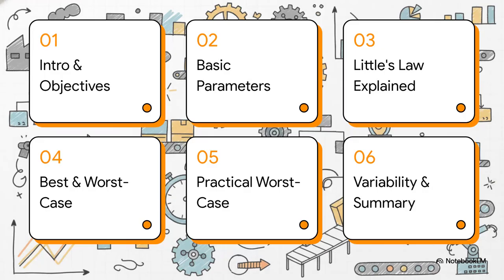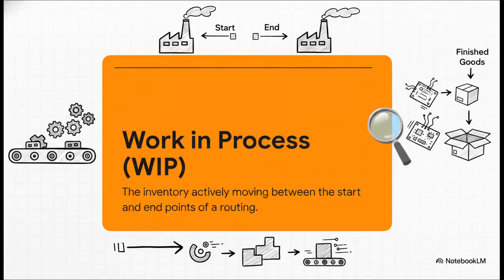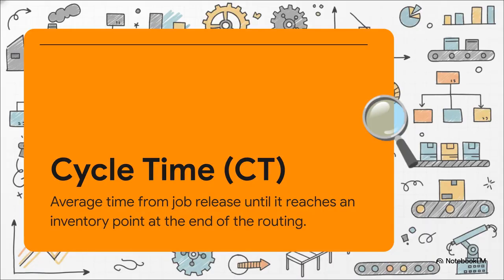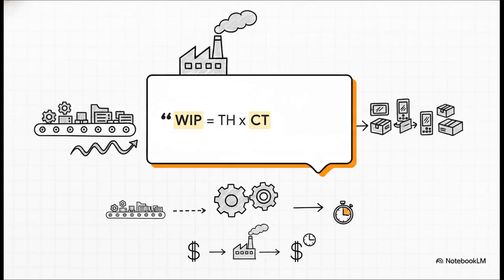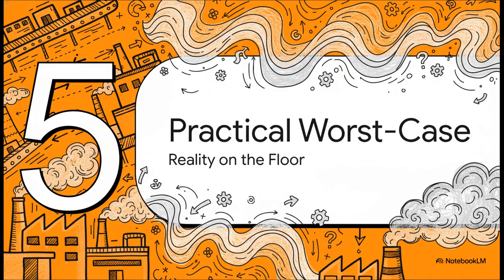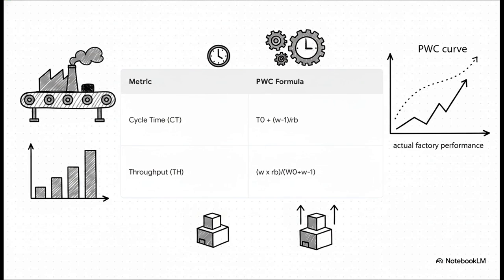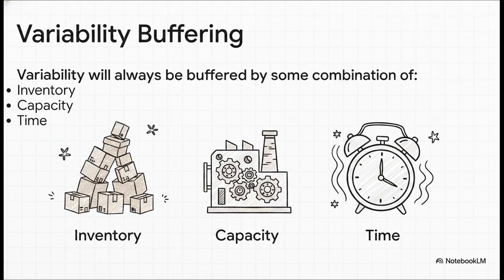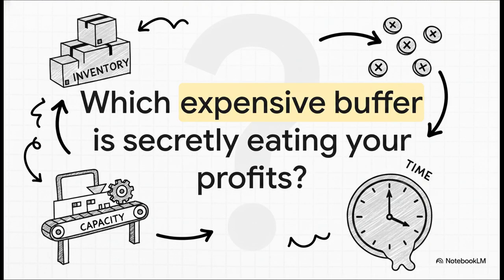EN (Book) - Wallace Hopp, Mark Spearman - Factory Physics - 2: Little's Law & Basic Factory Dynamics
In Part 2, we dive straight into the core parameters that define any production line. We break down the absolute fundamentals of manufacturing vocabulary—Work in Process (WIP), Throughput (TH), and Cycle Time (CT)—and demonstrate how they are mathematically linked by one of the most powerful principles in operations: Little’s Law.

If you've ever wondered how changing inventory levels impacts your lead times, or how your team's throughput is mathematically bounded, this video explains the exact mechanics using clear, visual layouts.

What You’ll Learn:
- Detailed definitions of WIP, Throughput, and Cycle Time.
- Little’s Law explained (WIP = TH * CT): The F=ma of manufacturing.
- How to establish mathematical boundaries for best-case and worst-case scenarios.
- A baseline look at how practical random noise enters floor reality.